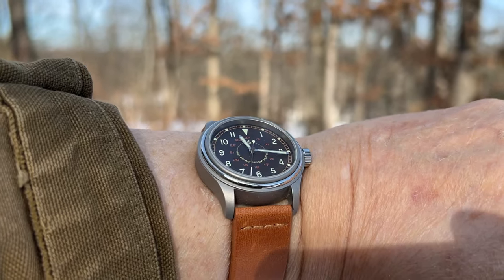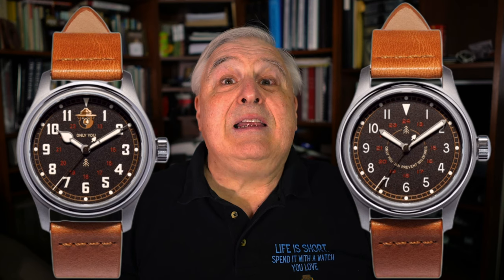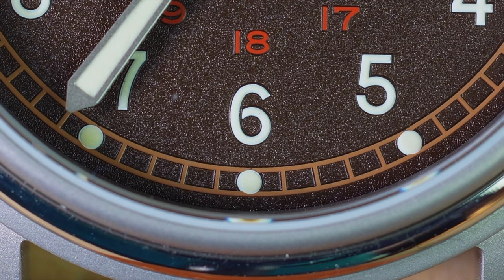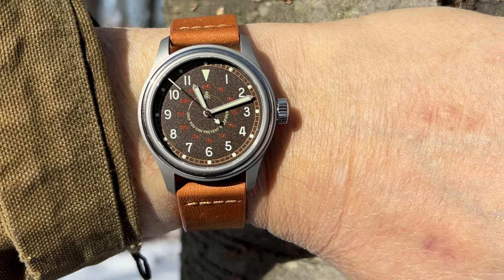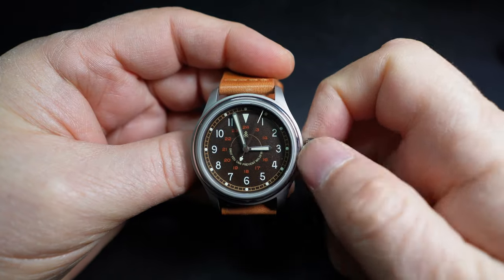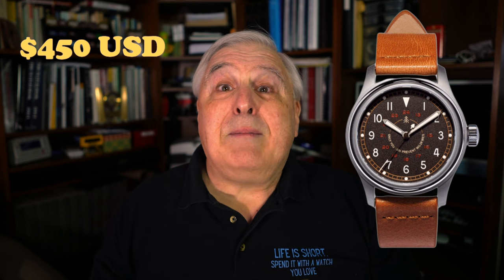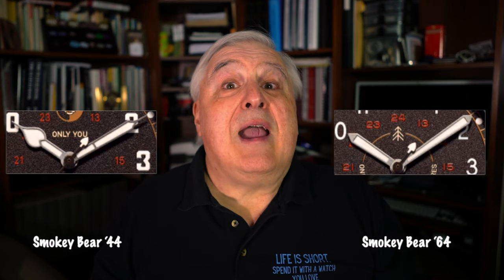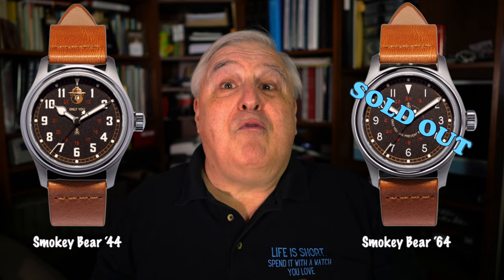You'll Love This Vero Smokey The Bear Watch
The Vero official Smokey watches bring back memories of many of our childhoods.  I provide you a hands-on review of these field watches.

🛒  🔥🔥WATCH ENTHUSIAST SHOPPING🔥🔥
📖 The Watch Lover's Puzzle Book: Word Searches, Crosswords, Cryptograms and More!  Over 400 watch terms used in 80+ puzzles

0:00 - Introduction
1:02 - Vero Smokey watch design
3:25 - Pros and cons of the Vero Smokey watch
4:21 - Comparison of the two Vero Smokey models